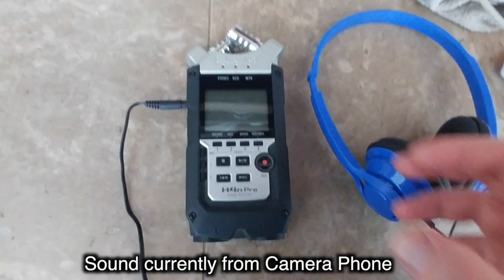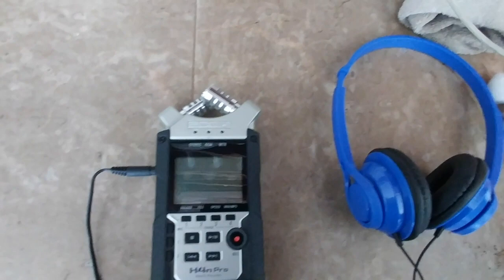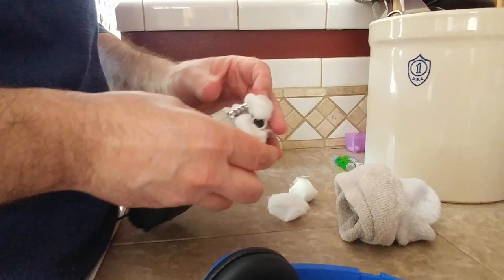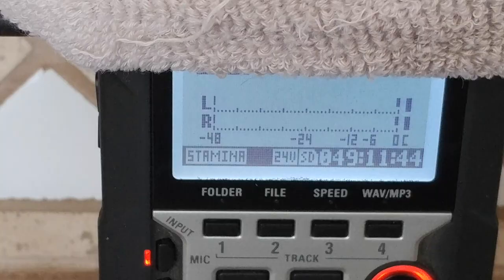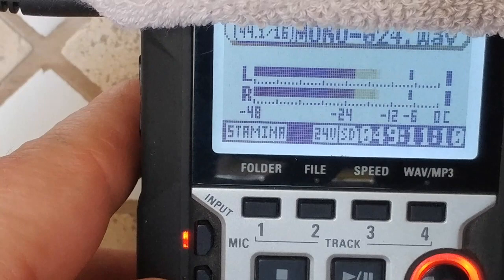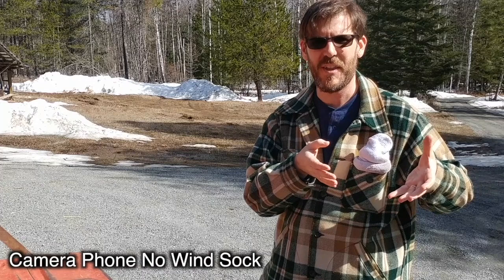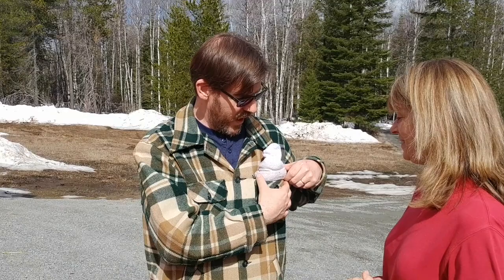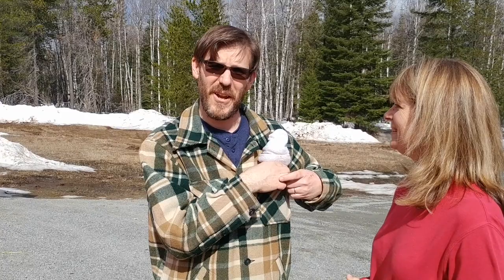How to make a wind "gym" sock for ZOOM microphone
I don't have a wind sock from my ZOOM microphone, so I decided to improvise.  Here's how I made a microphone wind sock from articles around my house.  It was simple, free, and easy to do.